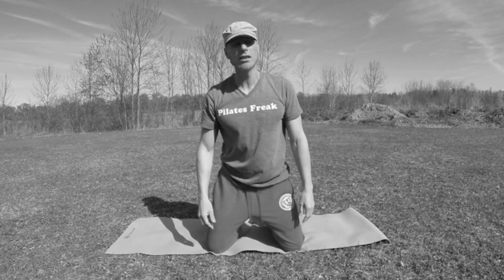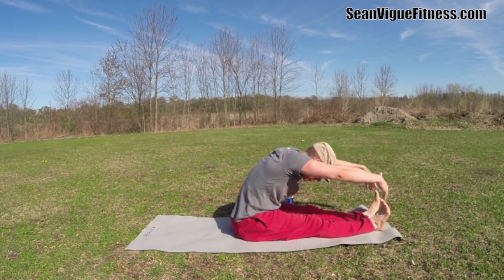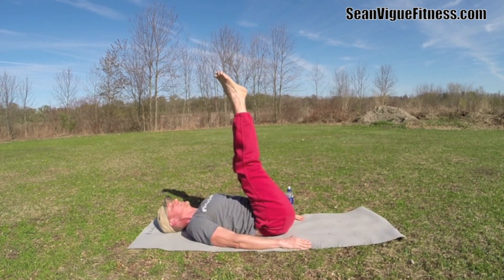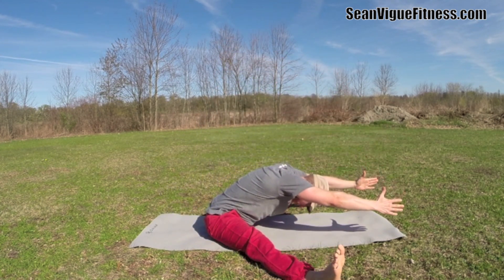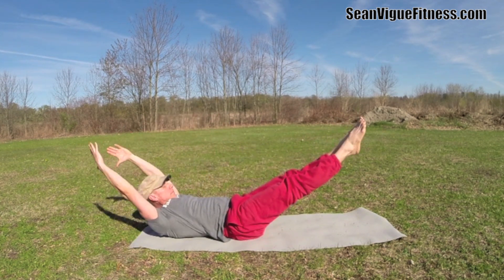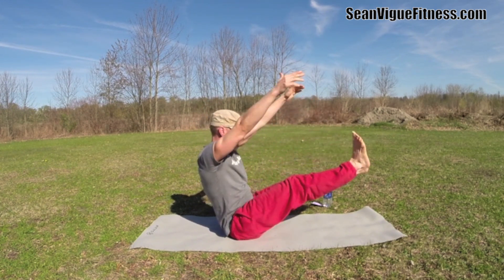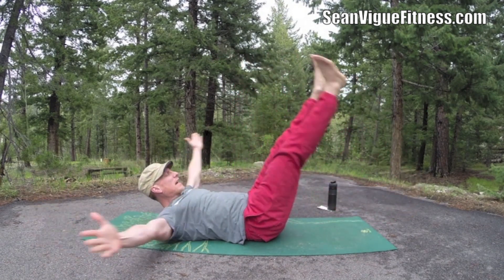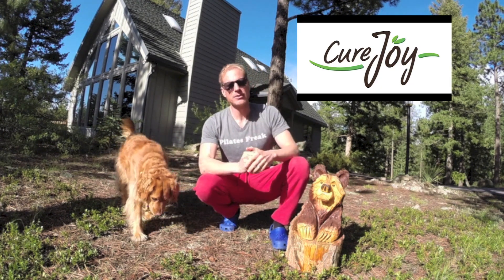20 Minute Core Abs Workout | Pilates for Athletes | Sean Vigue Fitness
You can now PREORDER a copy/copies of my next major book release, "Pilates for Athletes" by Sean Vigue by clicking
The publisher is Penguin Random House and Hatherleigh Press and the book will be available wherever books are sold on April 28, 2020!